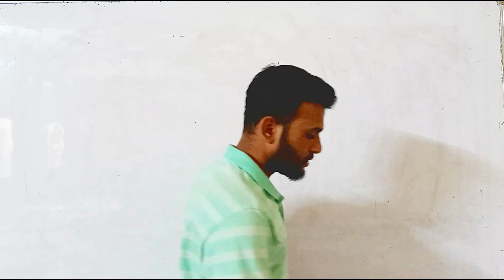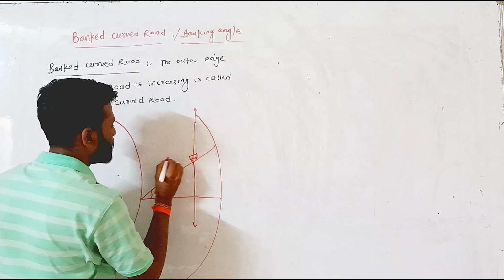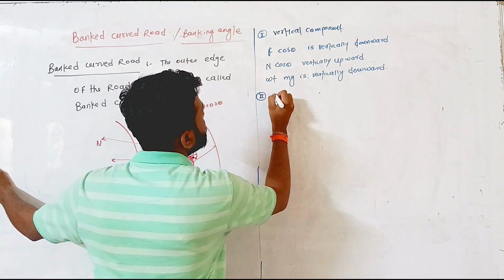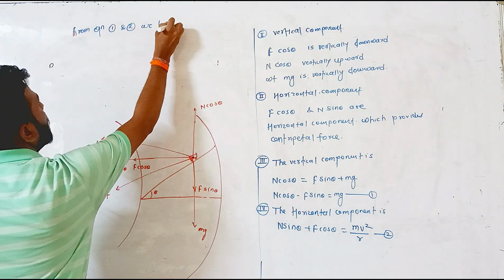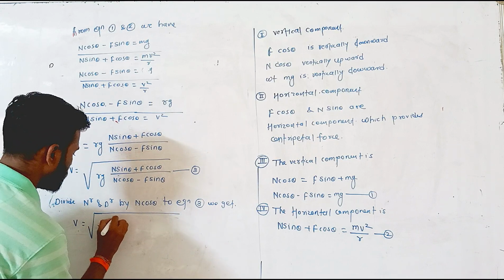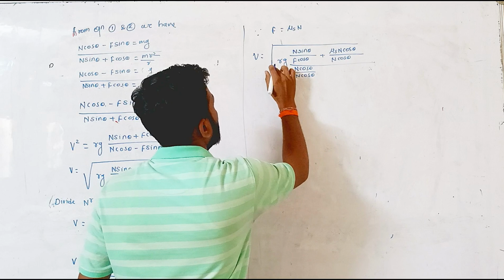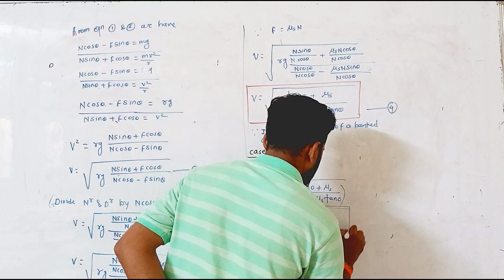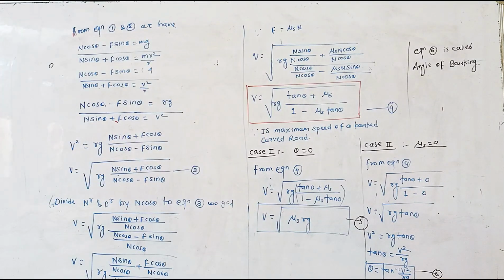Chapter 01 | ROTATIONAL DYNAMICS | UCM and Its Applications | Banking Angle | lecture 02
Chapt 01 | Rotational Dynamics | UCM And Its Applications | Banking Angle | MHT CET |